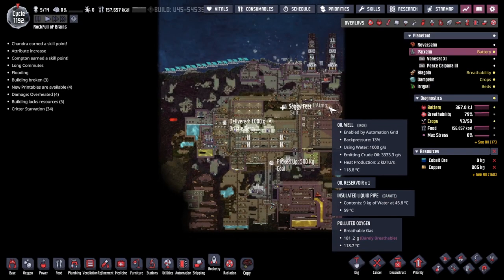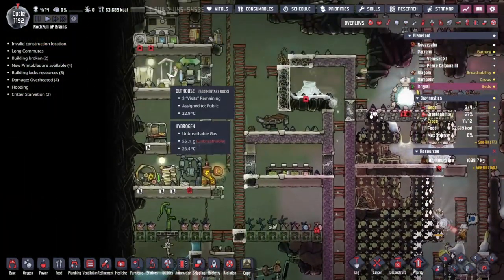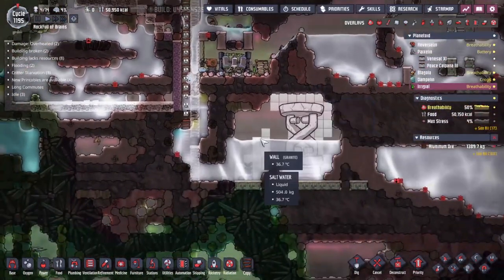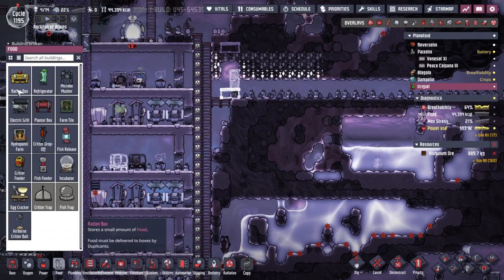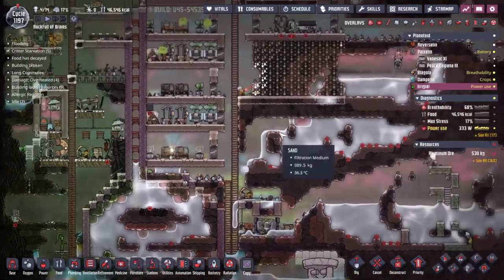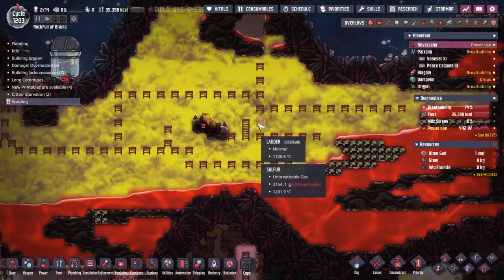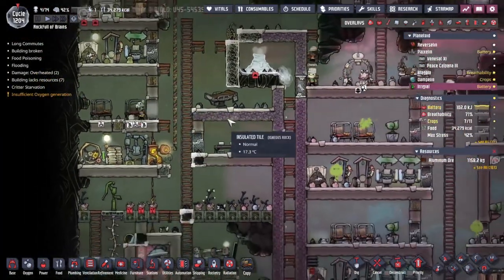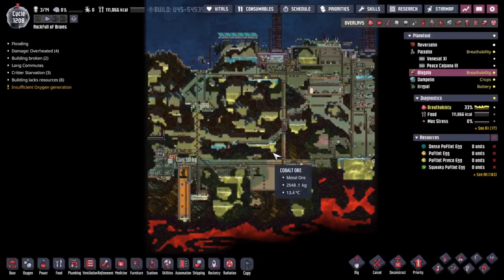New Housing | Oxygen Not Included Spaced Out 51